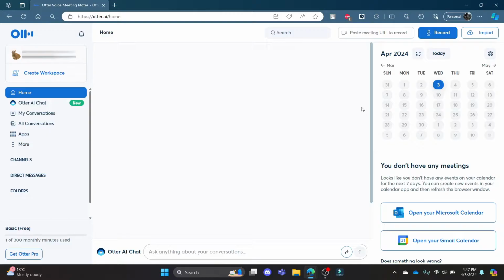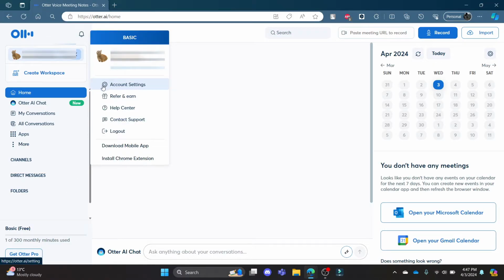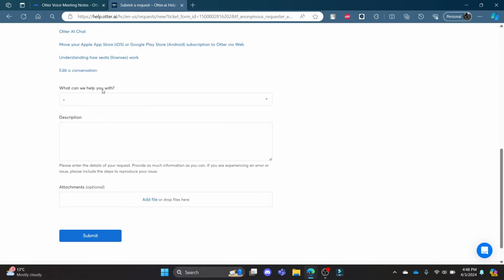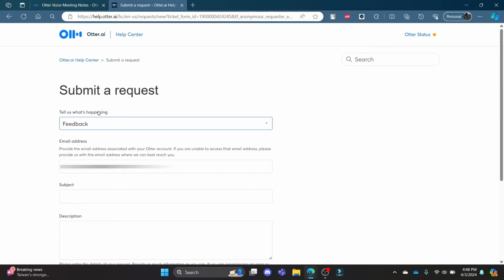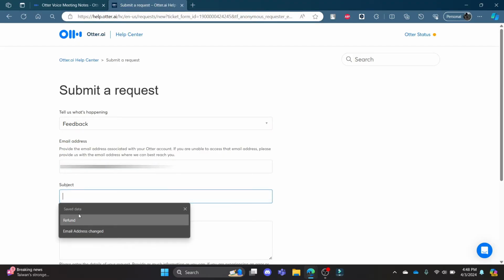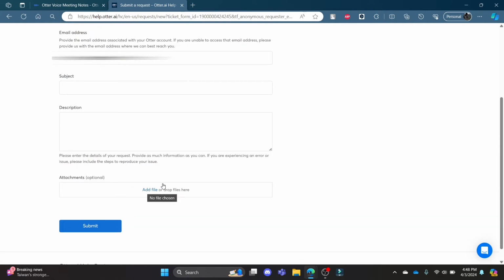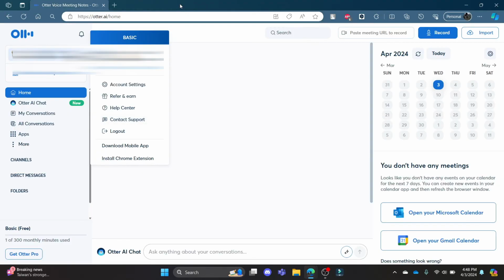How to Submit Request on Otter AI 2024 | Otter AI Tutorial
Learn how to submit a request in Otter AI with this practical tutorial. Whether you need a transcription, have a question, or require technical support, this guide will help you navigate through the process of submitting requests smoothly and efficiently. Perfect for users looking to maximize their use of Otter AI's capabilities for professional or personal audio management.